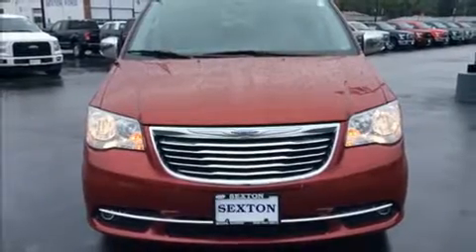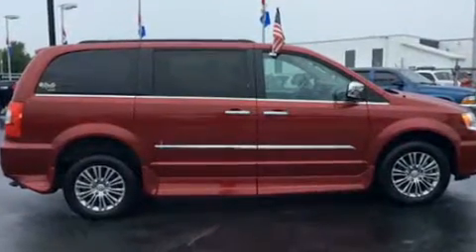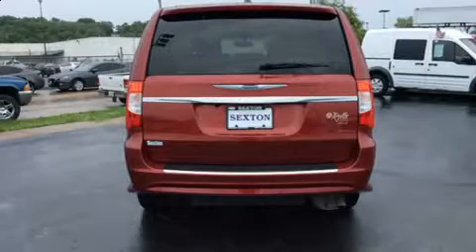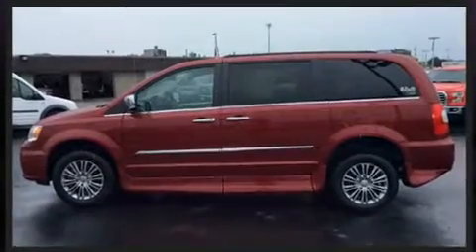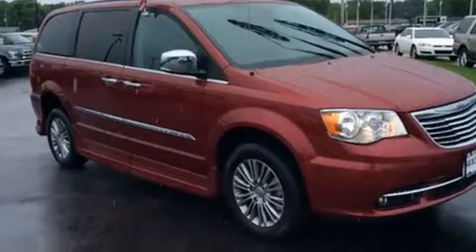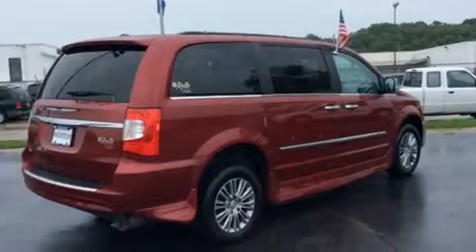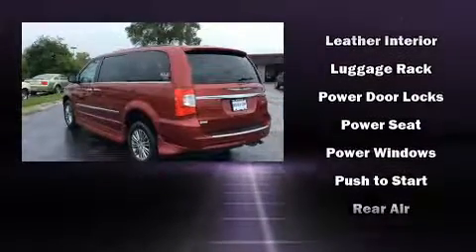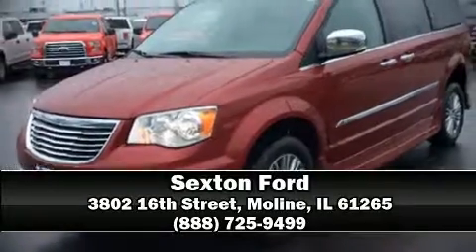2014 Chrysler Town & Country Touring-L in Moline, IL 61265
Sexton Ford
3802 16th Street

Get excited about the 2014 Chrysler Town & Country. Under the hood you'll find a 6 cylinder engine with more than 270 horsepower, and for added security, dynamic Stability Control supplements the drivetrain. Chrysler infused the interior with top shelf amenities, such as: adjustable headrests in all seating positions, a built-in garage door transmitter, a blind spot monitoring system, automatic dimming door mirrors, front dual-zone air conditioning, a power rear cargo door, and power front seats. Storage solutions are integrated throughout the interior, demonstrating thoughtful attention to detail. Audio features include a CD player with MP3 capability, steering wheel mounted audio controls, and 6 speakers, providing excellent sound throughout the cabin. Rear LCD monitors provide entertainment that your passengers will appreciate no matter how far the drive. Side curtain airbags deploy in extreme circumstances, shielding you and your passengers from collision forces. Our sales reps are knowledgeable and professional. We'd be happy to answer any questions that you may have. Stop in and take a test drive!